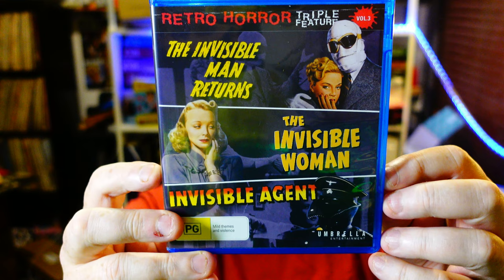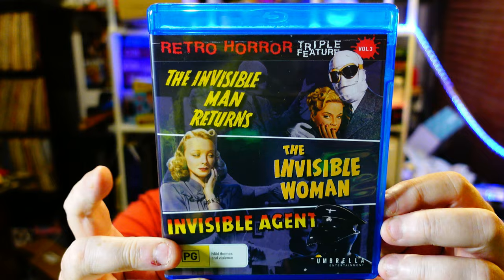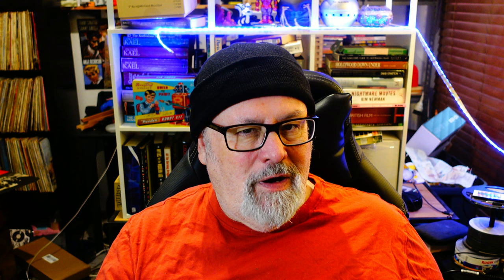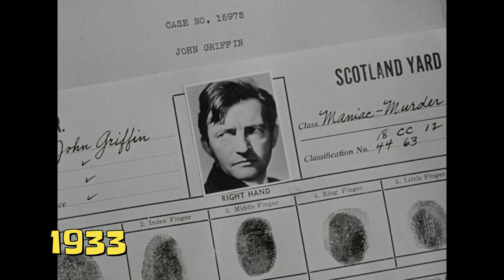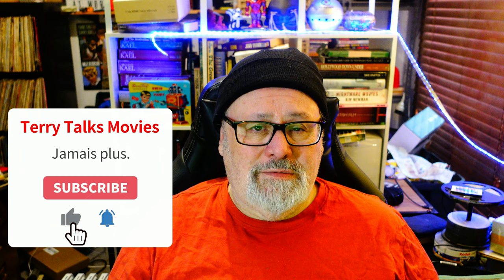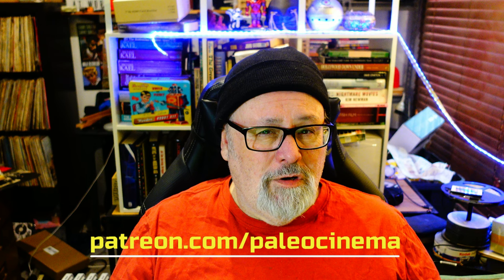AFTER THE INVISIBLE MAN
Universal Horror Movies of the 1930s and 40s are still entertaining eighty and ninety years later. Umbrella Entertainment have put out out some great 1940s and 1950s Universal Horror films on affordable blu-rays.
The Invisible Man Returns, The Invisible Woman and Invisible Agent came out during a two year period between 1940 and 1942 and deliver three different genres of horror/ science fiction movies with the same basic concept.

00:00 The Invisible Intro
02:30 The Invisible Man Returns
08:45 The Invisible Woman
14:55 Invisible Agent
20:35 Summary
21:17 Outro